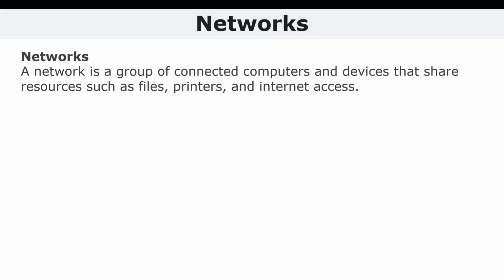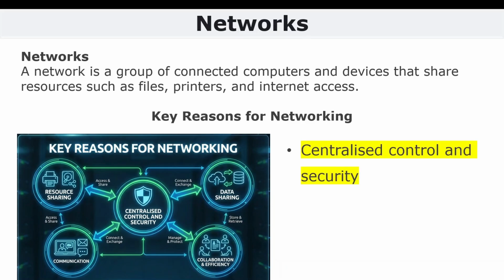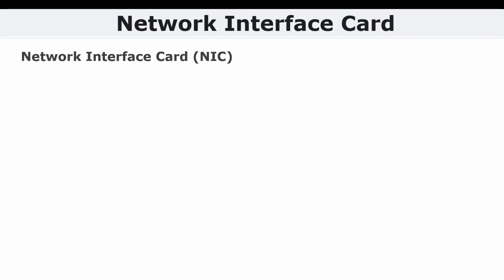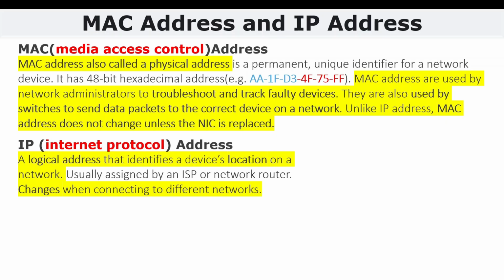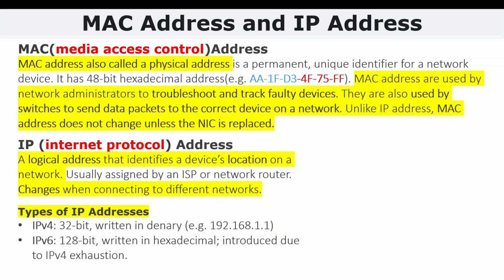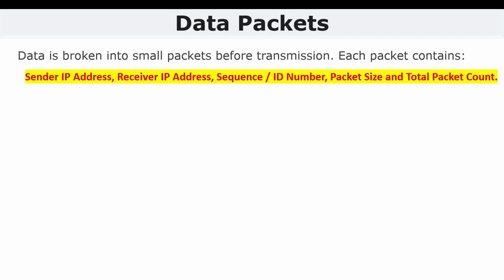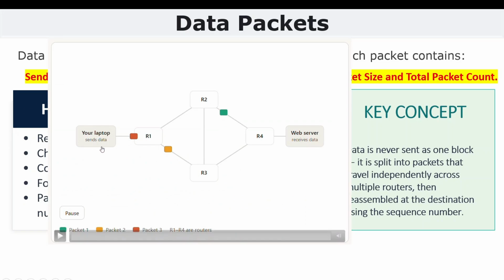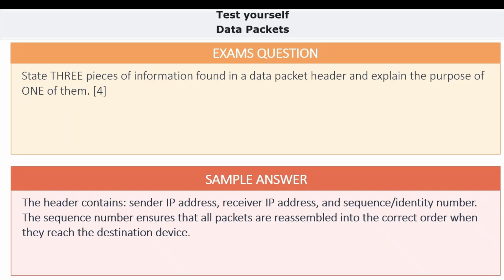Networks & Data Packets | IGCSE ICT 0417 | Chapter 4, Lesson 1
What exactly is a computer network, and how does your data actually travel across one? In this first lesson of Chapter 4 we break down networks and data packets for IGCSE ICT (0417).
In this lesson, you’ll learn:
•  What a network is, and the benefits and drawbacks of using one
•  How data is split into small packets before it is sent
•  What a data packet contains: header, payload and trailer, plus sender and recipient addresses
•  How packet switching moves data across a network
•  The key terms and definitions you need for the exam

Timestamps
00:00  Intro
[add your timestamps here]
Watch the full Chapter 4 series: [paste playlist link]
Previous lesson: [paste link]     Next lesson: [paste link]